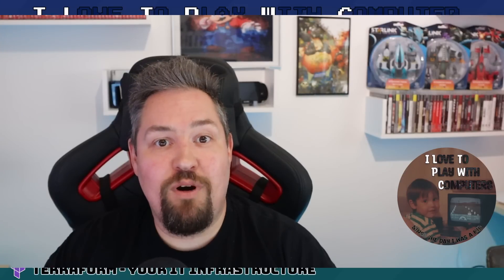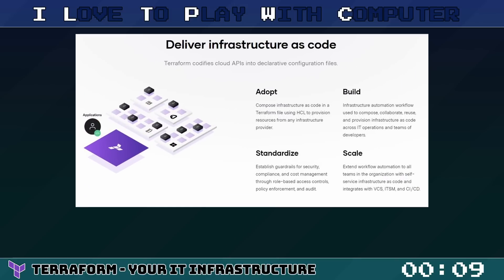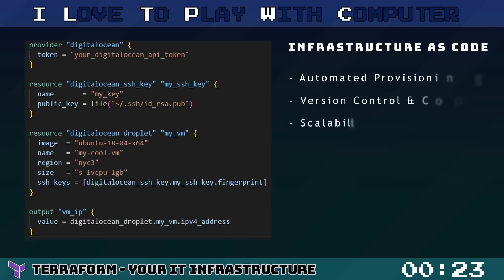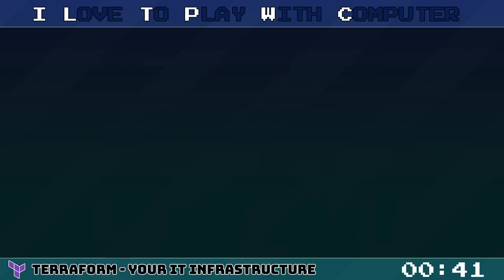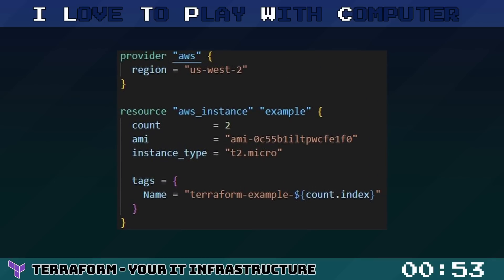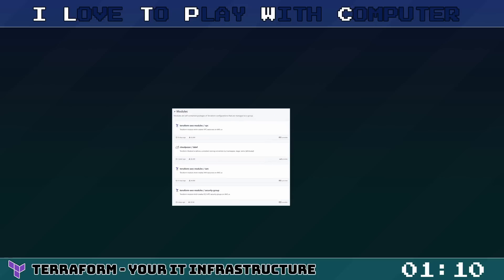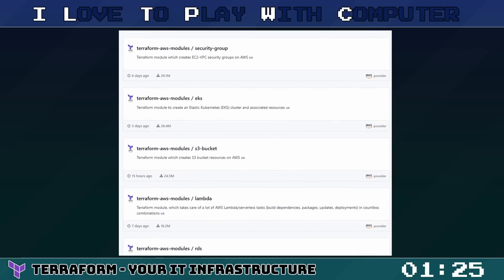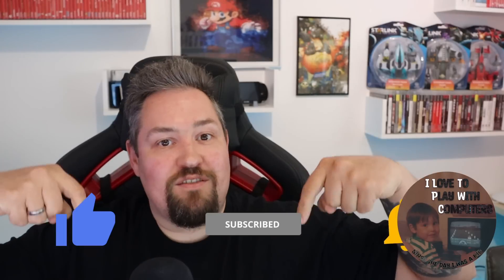Terraform your IT Infrastructure in 90 seconds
Welcome to another episode of lightning-fast learning with ILTPWC! Today, we're diving into the fantastic world of Terraform, an open-source Infrastructure as Code (IaC) tool that can change the way you manage cloud resources forever! 🌩️💻

🔥 What’s Terraform?
Terraform lets you define, provision, and manage cloud infrastructure, your homelab and on-prem systems in a super-efficient and automated manner. Write your infrastructure setup in code, and voilà, Terraform makes it happen! Perfect for streamlining and automating your DevOps workflow. 🤖

💡 Why Terraform?

🔄 Consistency: Say goodbye to configuration drift and hello to consistent infrastructure setups!
📈 Scalability: Effortlessly scale your infrastructure with just a few lines of code!
🔒 Security: Embed security policies and compliance standards right into your infrastructure code!
💸 Cost Optimization: Dynamically allocate resources, cutting those unwanted costs!
✅ Provider Agnostic: AWS, Azure, Google Cloud? Terraform plays well with everybody!
📜 Script Your Infrastructure
Terraform uses HashiCorp Configuration Language (HCL) – simple, yet powerful! Whether you're creating cloud instances, databases, networks, or an entire data center, HCL has got your back! 🌟

🔗 Helpful Links

We’ll speed-run through the fundamentals, get a sneak peek at what makes Terraform tick, and even see it in action with a live example! This roller-coaster won't slow down! 🎢💨

Get your seat belts fastened, because this is going to be a wild, transformative, and educational ride. Terraform is about to become your new best friend in the cloud! ☁️🤝

And remember, the cloud’s the limit! 🚀

👋 Stay Cloudy and Don’t Forget to Play with Computers! 👋

*Chapters*
0:00 - Intro
0:14 - Terraform Explained
1:44 - Thanks for Watching